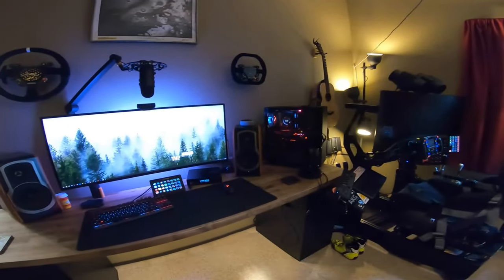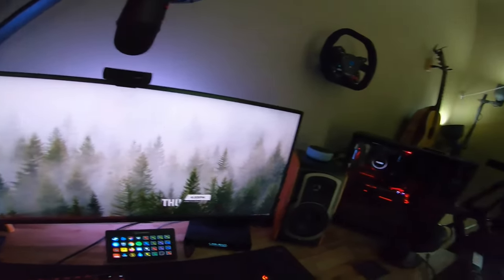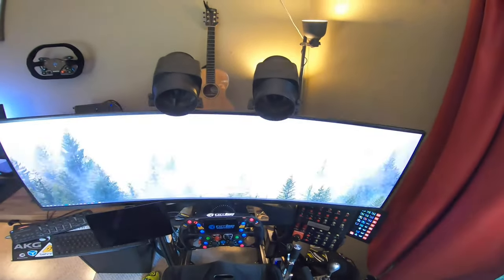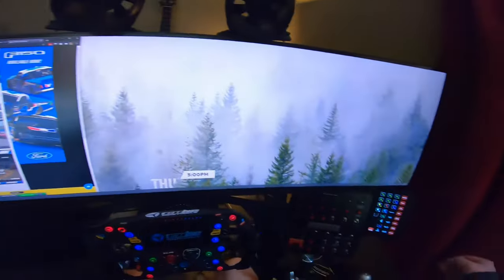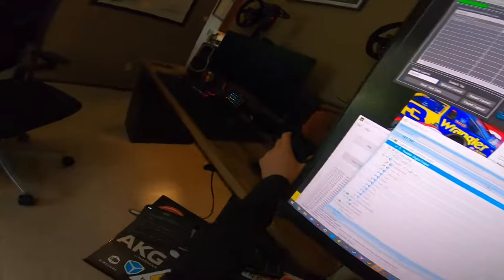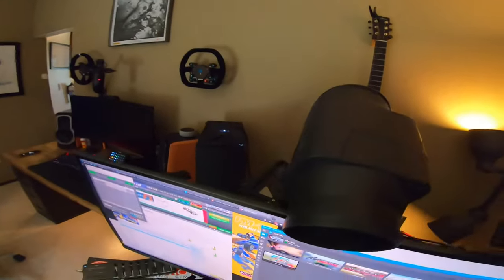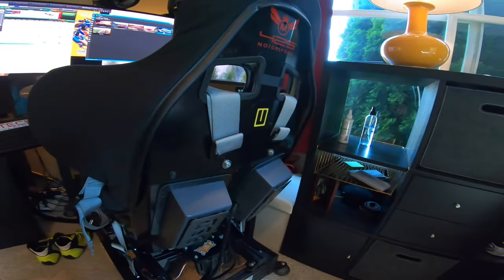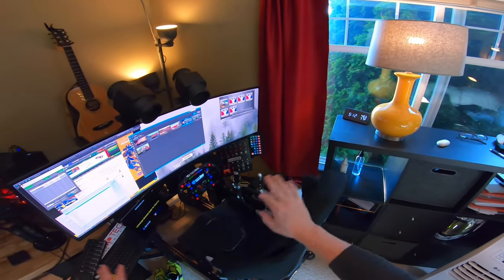Tips & Tricks For a Shared Desk / Racing Sim